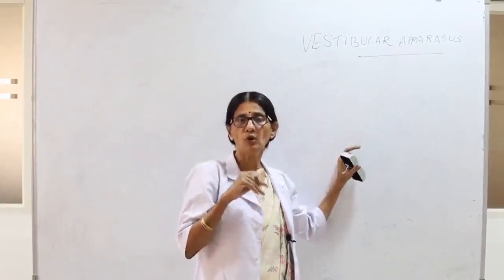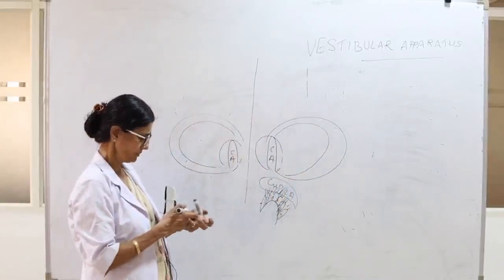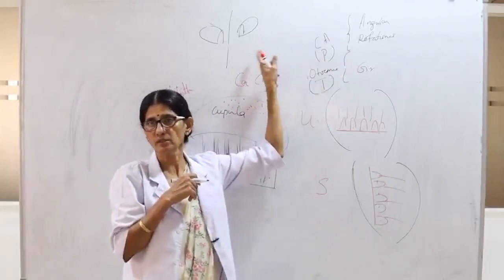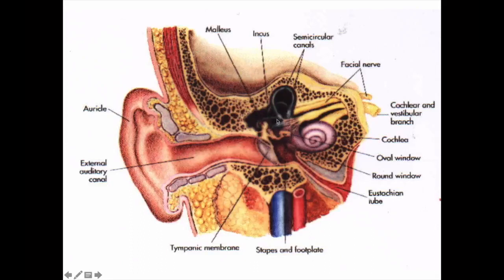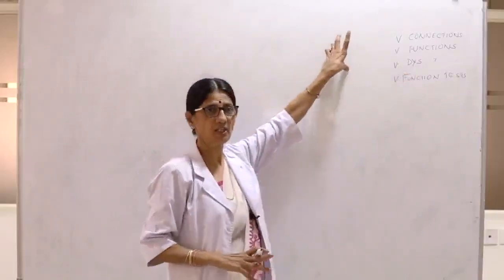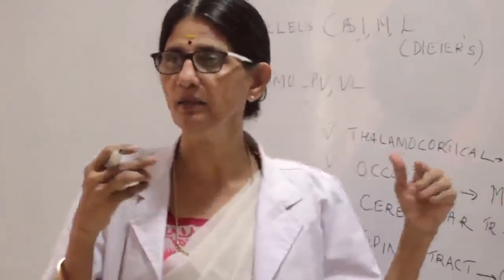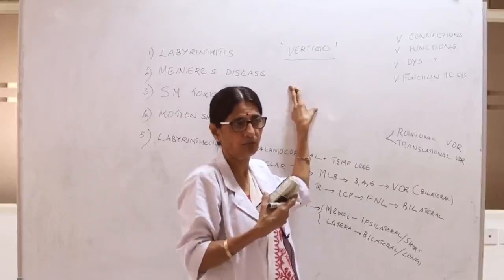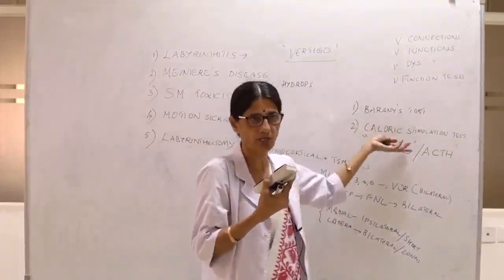Vestibular system labyrinth cristae maculae sense of balance orientation coordination movement